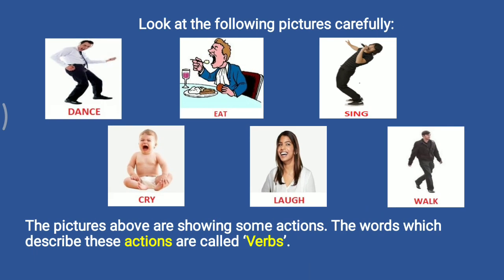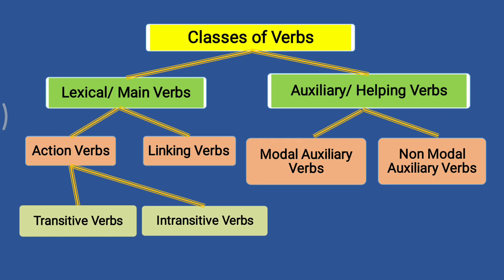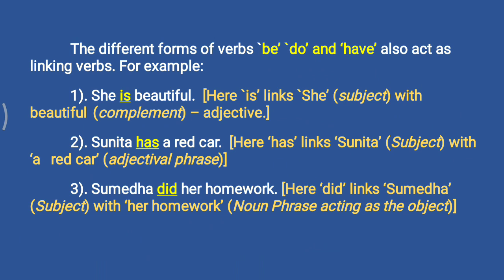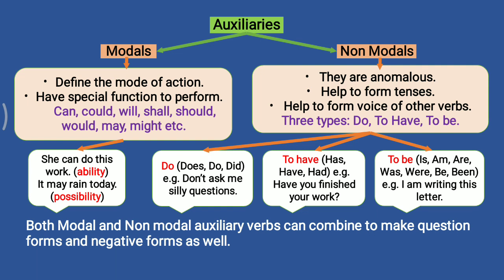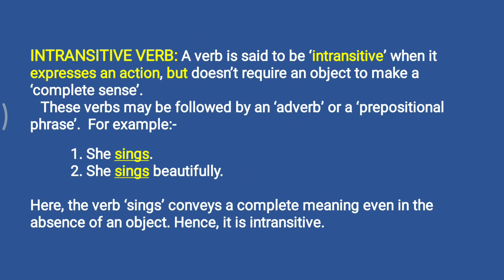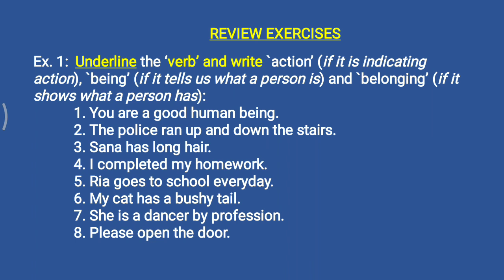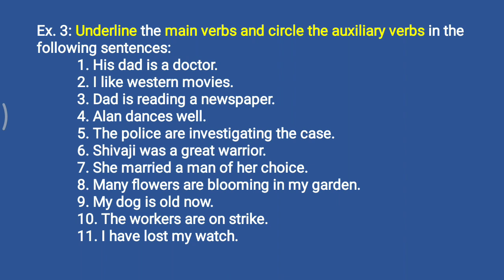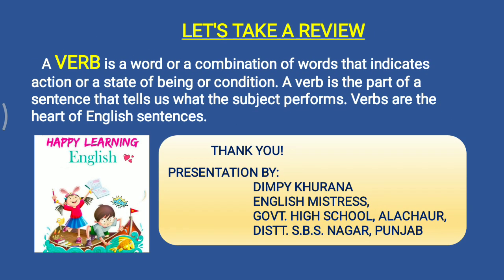Grammar - VERB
I Wish bright future to all the Students/ Learners.

- By Dimpy Khurana, English Mistress